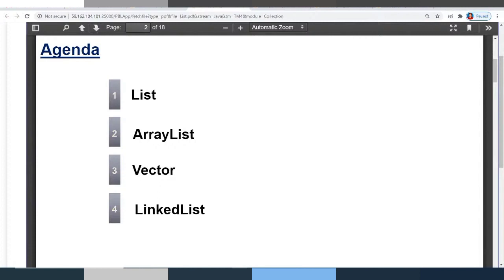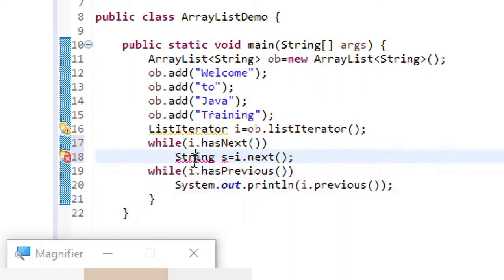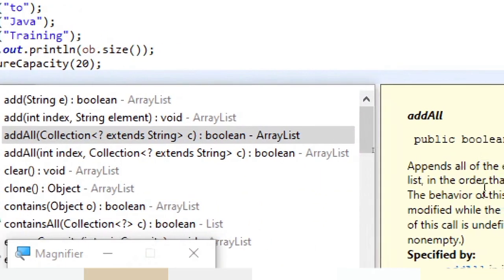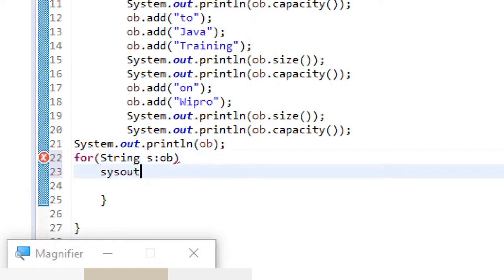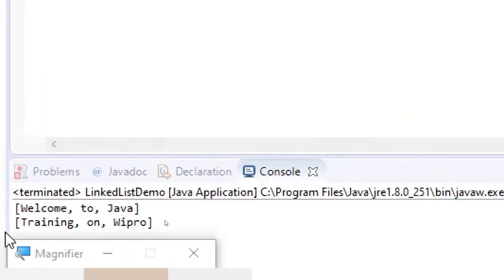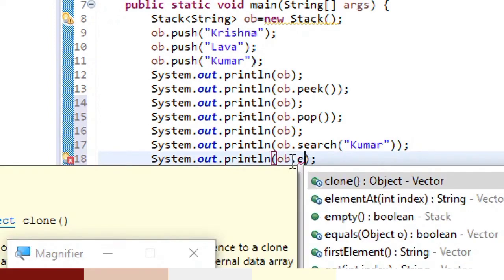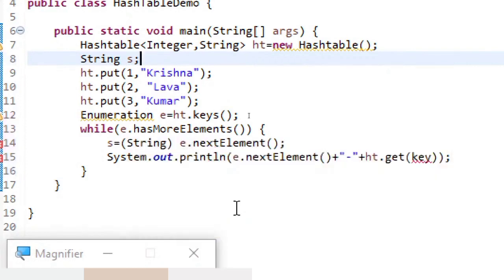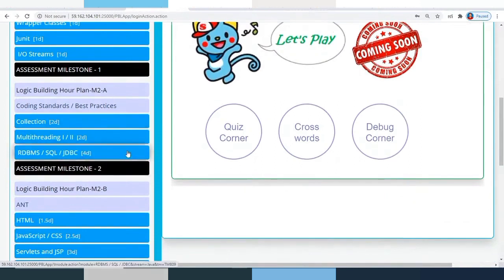Day 13th live Wipro talentnext Java training on PBLapp lacture 13 | Internship/PJP training 2022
13th Day of training,

Day 13.

IMPORTANT NOTE :-

Do Comments :-